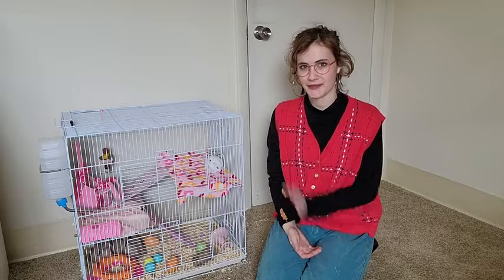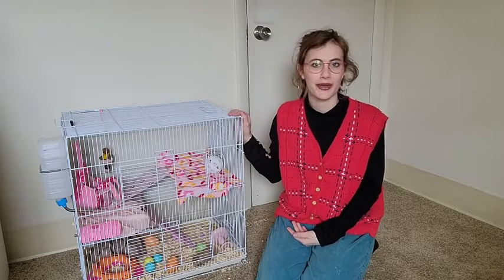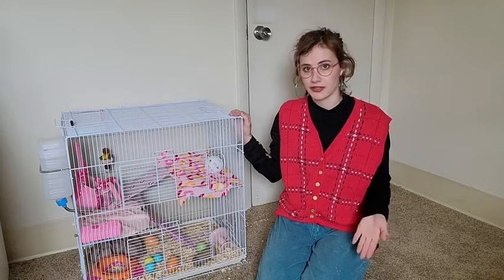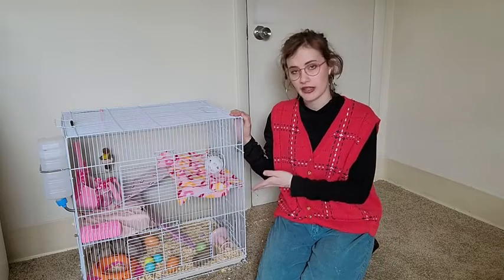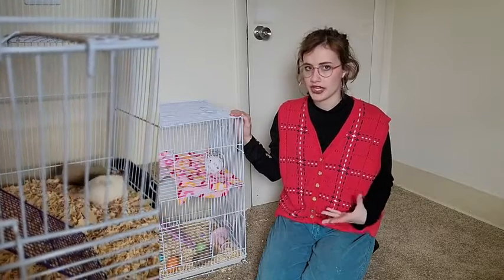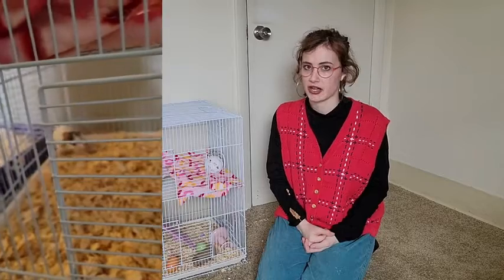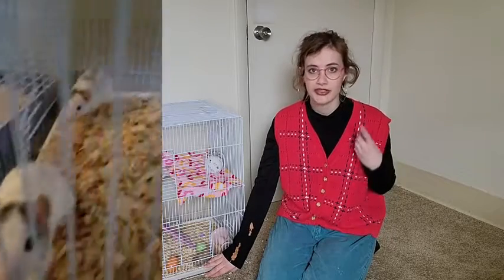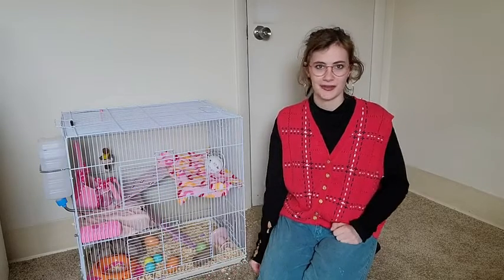Our Point of View on Kaytee Aspen Bedding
(Commissionable Links)
about this PRODUCT:
Hard wood bedding
No aromatic oils or inks.
Can be used in all cages, aquariums and Crittertrails
All natural